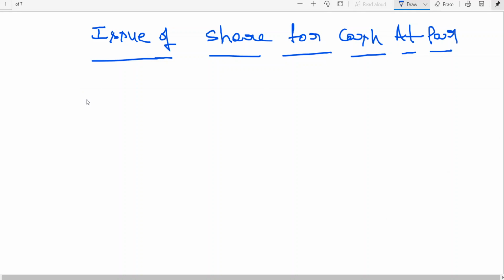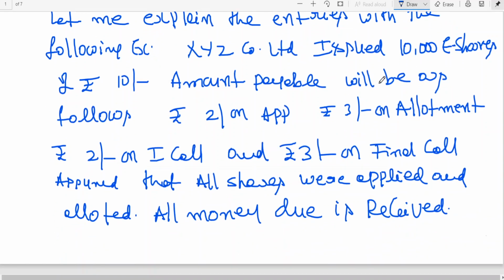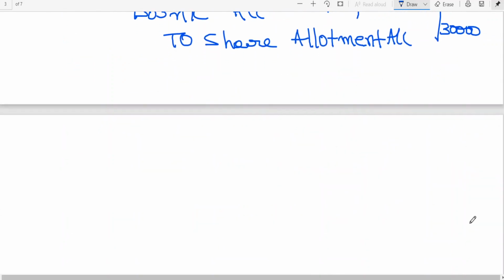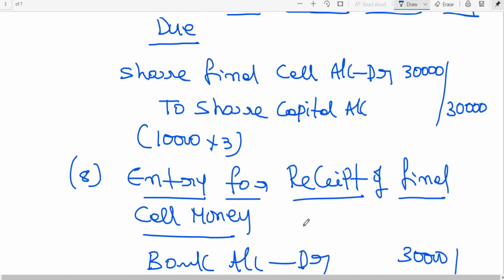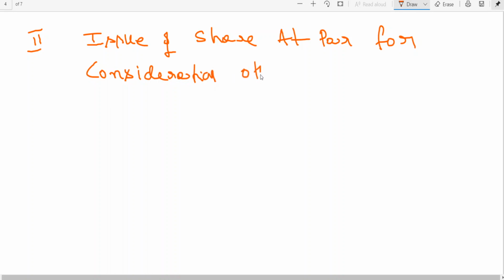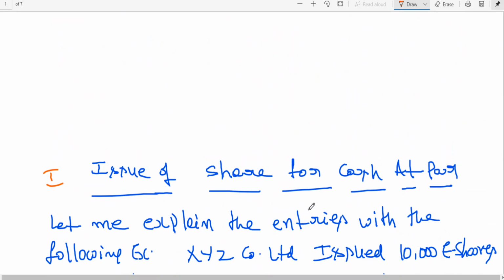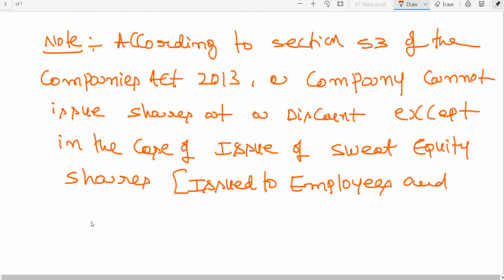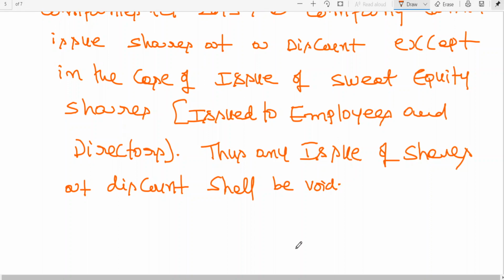CLASS_53_ ACC_COMPANY ACCOUNTS